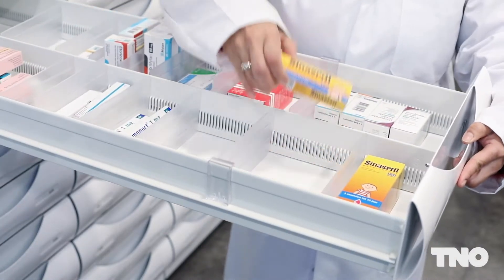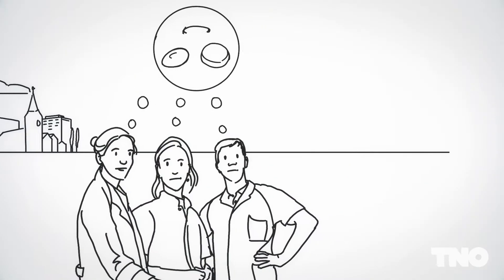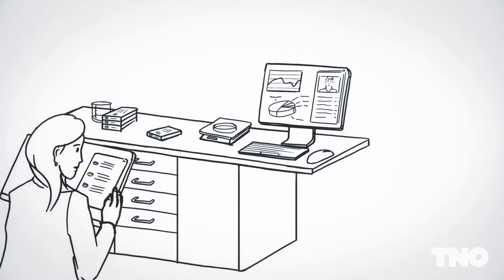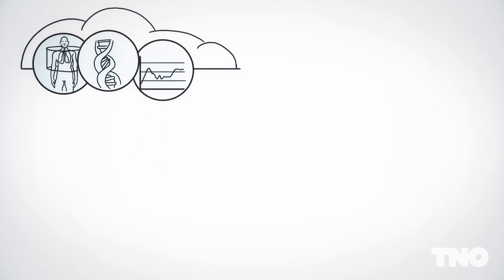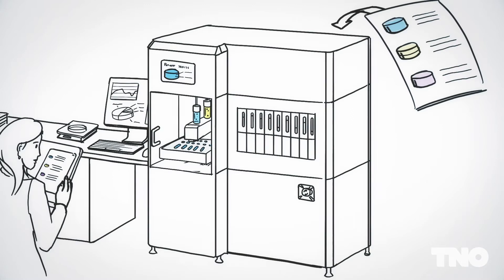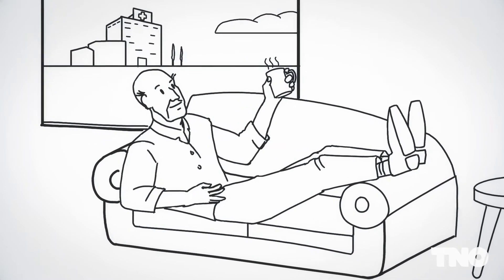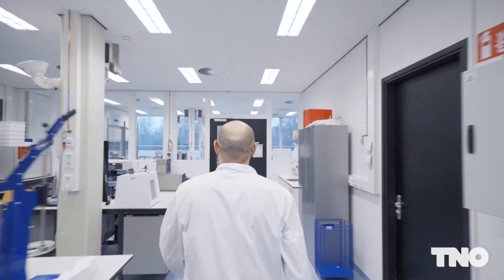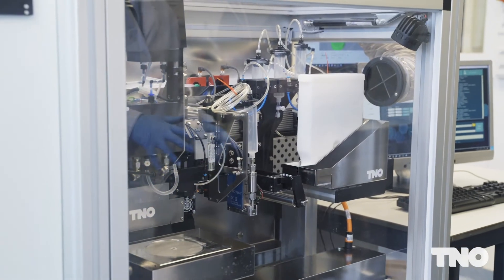3D Pharma to accelerate drug development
Using the latest 3D printing technology, and working in close cooperation with the pharma and biotech industries and academia, TNO develops 3D printing technology that will accelerate the trajectory of medicine development and allow the local production of personalised medication. This will enable the industry to bring new, personalised multi-drug and precision medicines to the market more swiftly, and at lower costs.